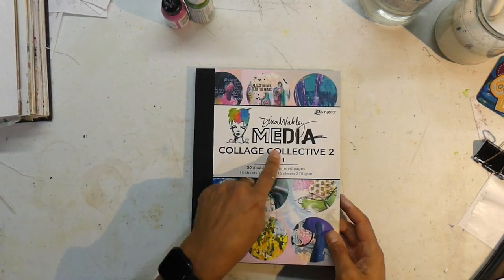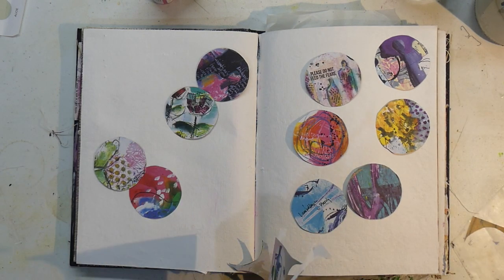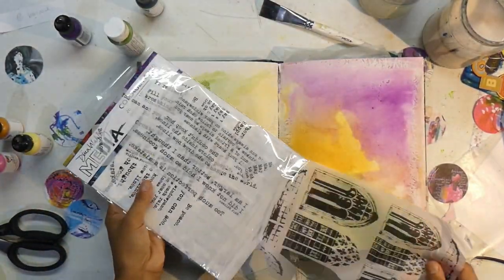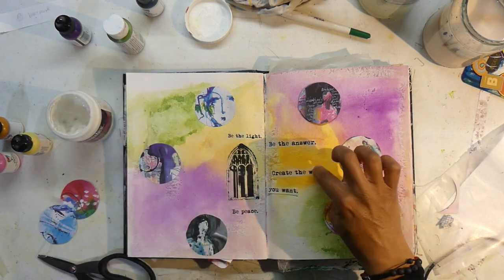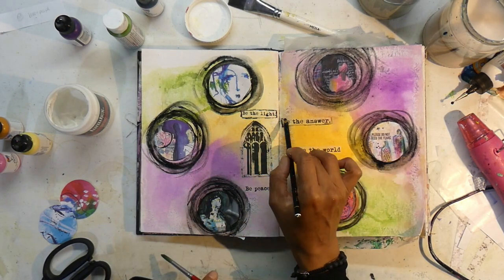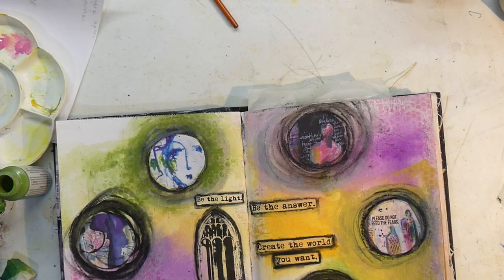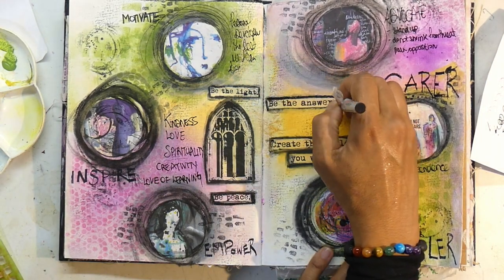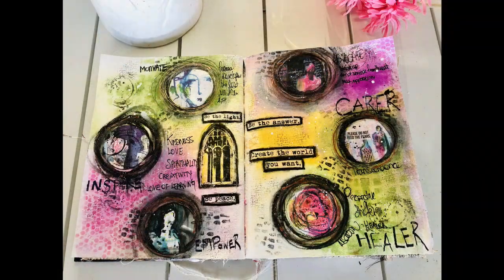Inspired by Dina Wakley Collage Collective ~ Be the Light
Hi everyone, Im back with another mixed media process in my Dina Wakley Journal. I used the circles from Dina's collage collective to create a layout that is near and dear to my heart.